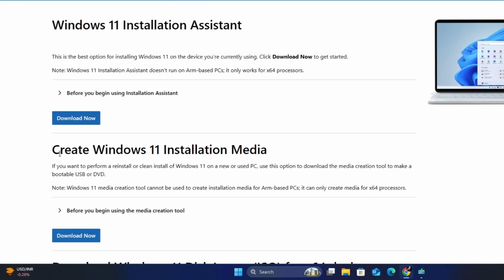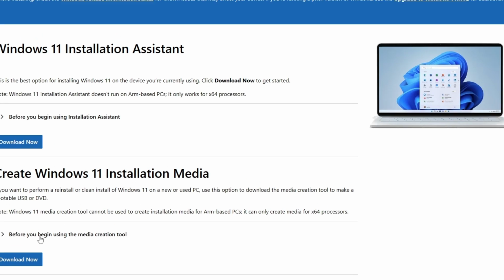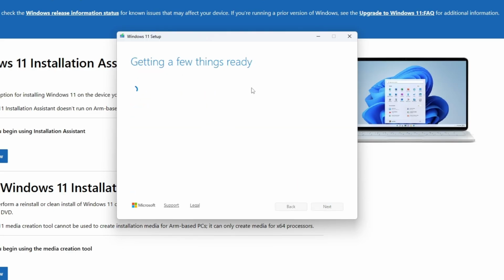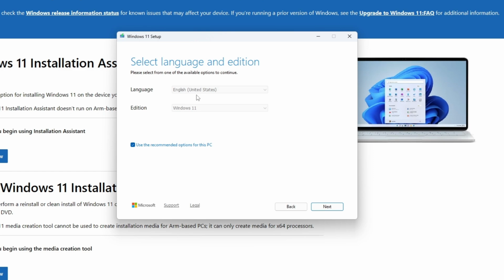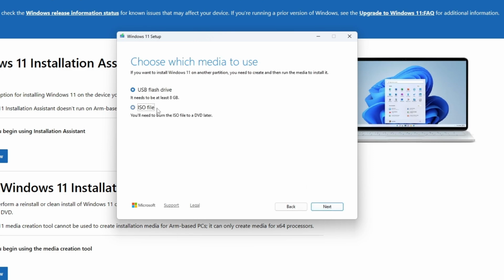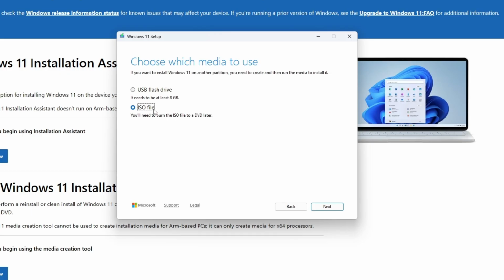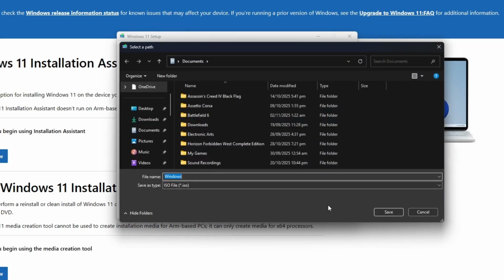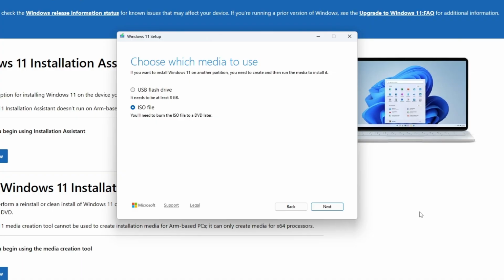Quick Guide to Downloading the Windows 11 25H2 ISO | Step By Step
In this quick and easy tutorial, learn how to download the official Windows 11 25H2 ISO directly from Microsoft’s website — no third-party tools required! We’ll walk you through each step so you can safely get the latest version of Windows 11 for a clean install, upgrade, or creating a bootable USB drive. Whether you're a beginner or tech-savvy user, this guide ensures you download the correct ISO file hassle-free. Watch till the end for important tips before installation.

Did this tutorial help you download the Windows 11 25H2 ISO successfully? Let me know how it worked for you below!

🔐 Secure Your Online Activity with NordVPN:

30-day money-back guarantee
Starting at just €3.09/month (instead of €11.59)!